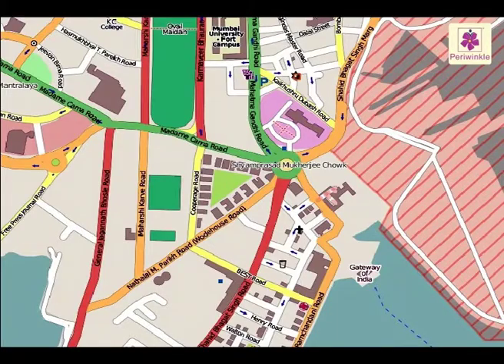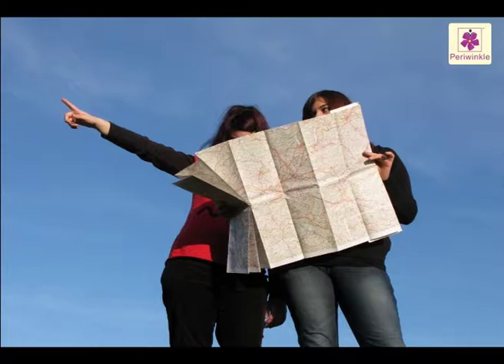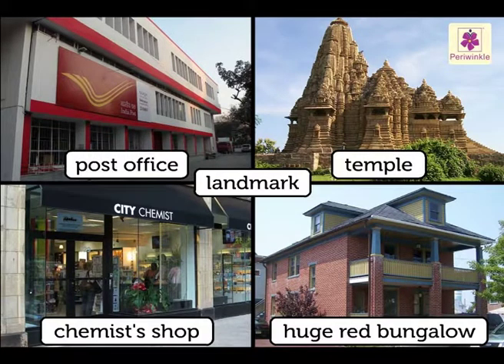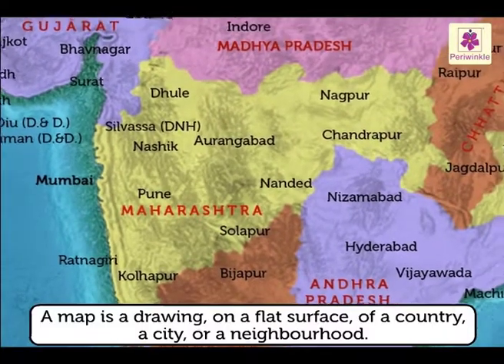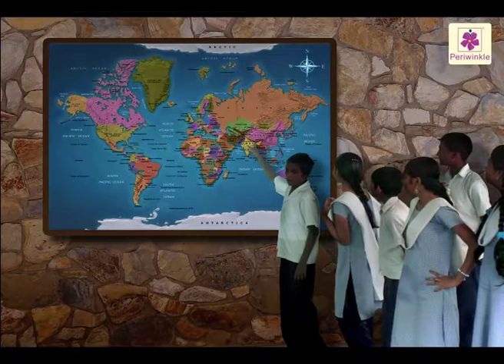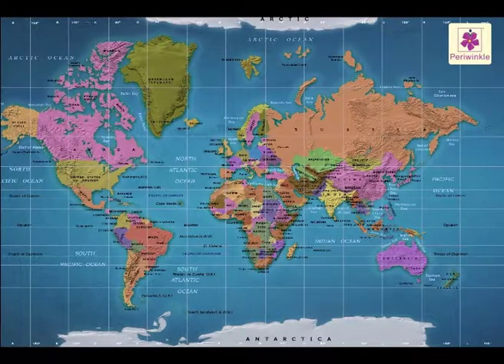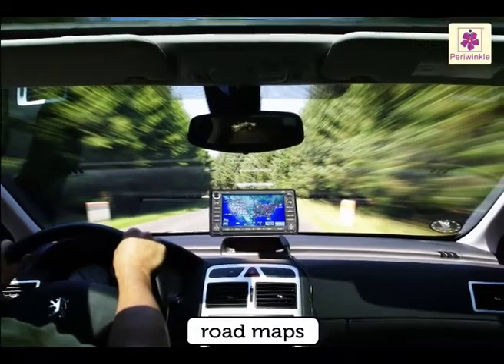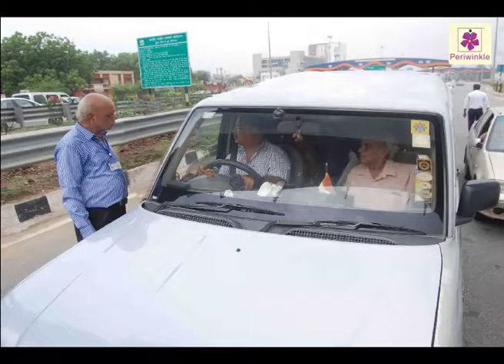Finding Our Way | Environmental Studies Grade 4 | Periwinkle